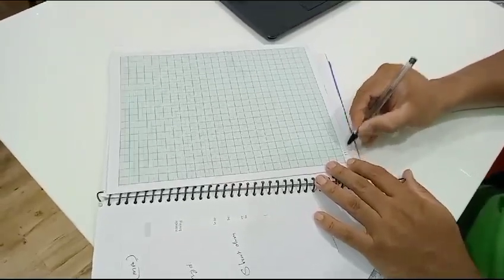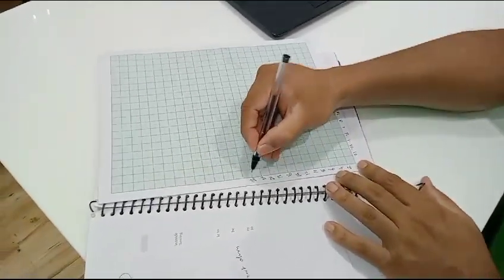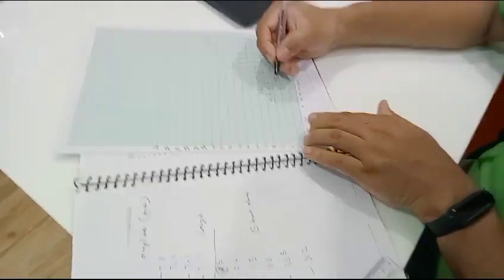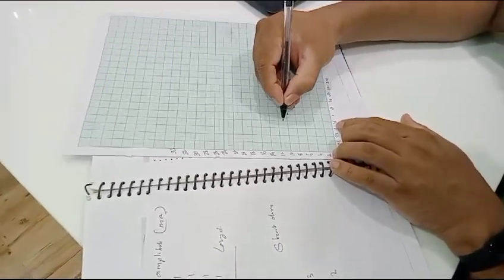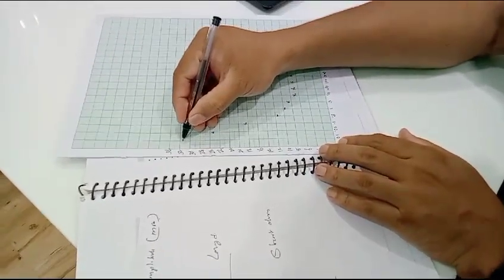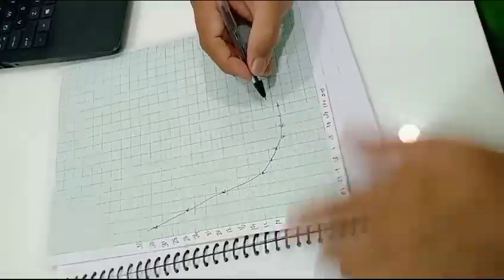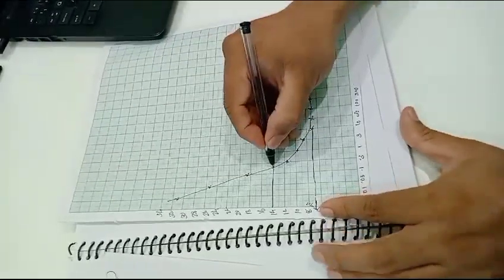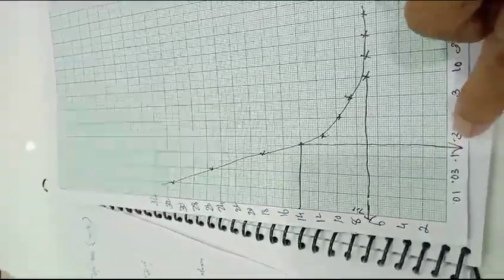Plotting SD curve in graph and measuring Rheobase and chronaxie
Video from Divisubi